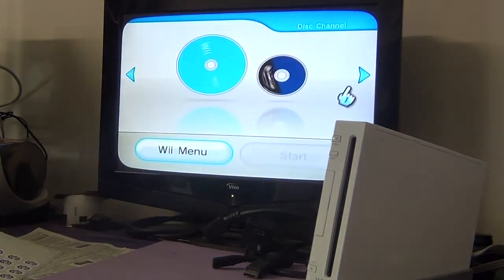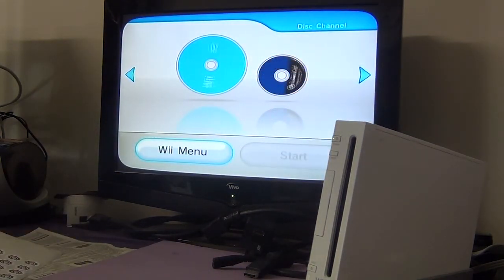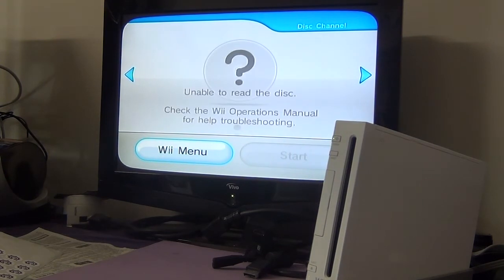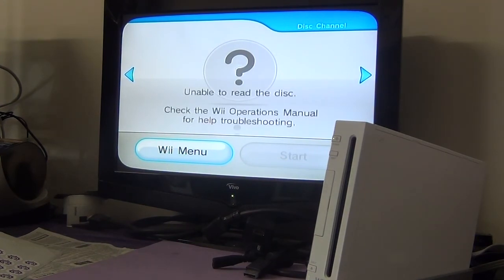2 Analysis Procedure Wii Lens Replacement 2of7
How to replace Nintendo Wii Lens Module

Tutorial contains full information how to carry out lens module replacement on Nintendo Wii Console

If your Nintendo Wii has any of the following issues then you may require to replace your Nintendo Wii Lens module

- Drive is unable to read disc
- Game freezes during game play
- If received the following error when a disc is inserted:
An error has occurred. please press the Eject Button and remove the disc then turn the Wii console off and refer to the Wii Operations Manual for help troubleshooting.
Unable to read the disc.
Check the Wii Operations Manual for help troubleshooting